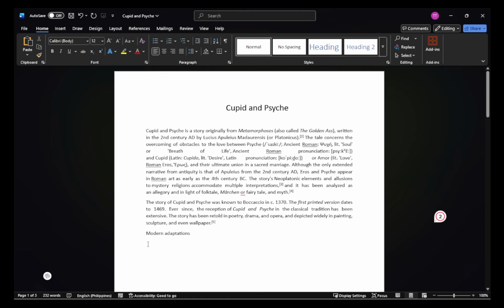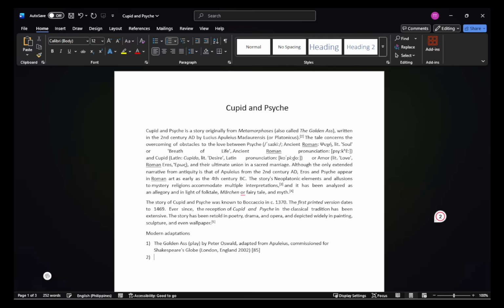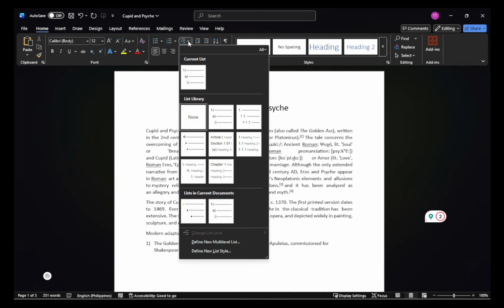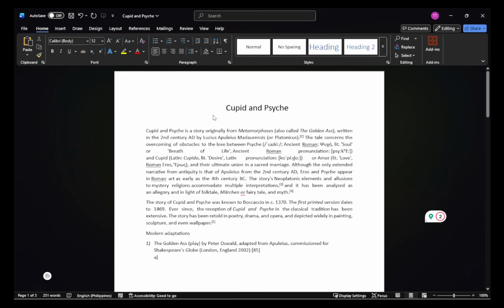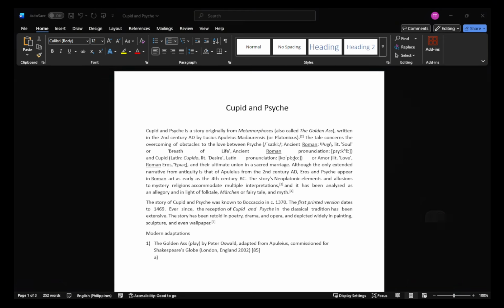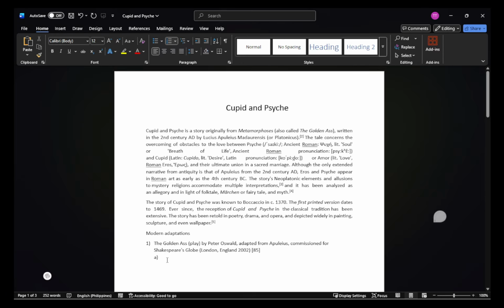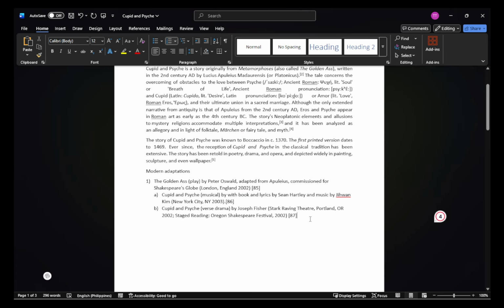How to Add Serial Number in Microsoft Word Document [2026 Guide]